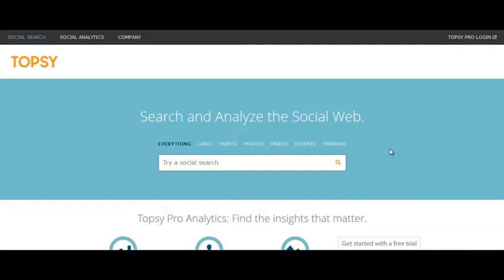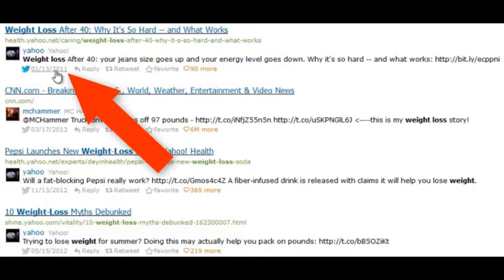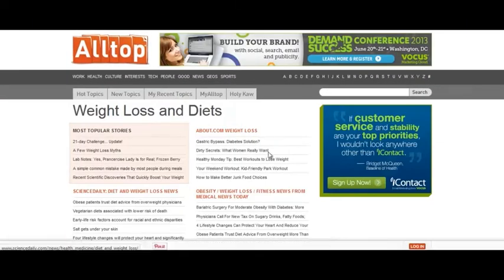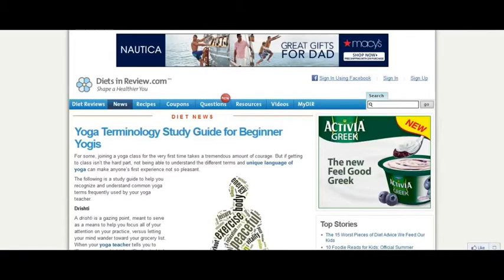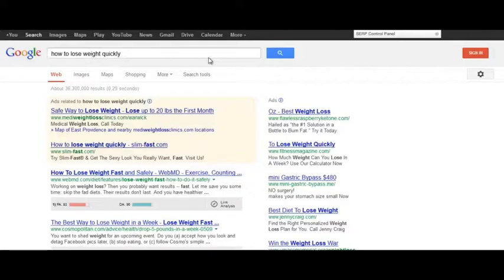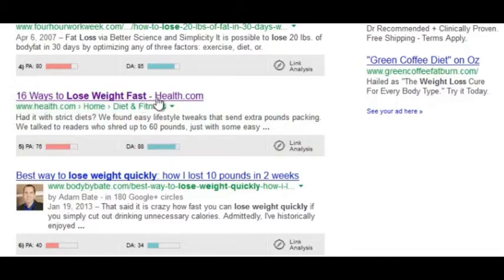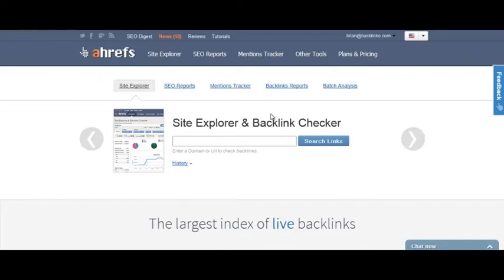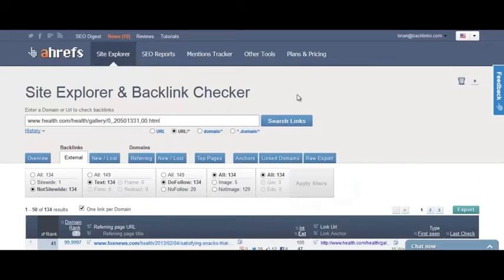How to Create Predictably Popular Link Bait Posts.FLV